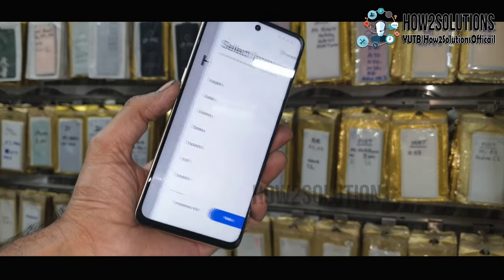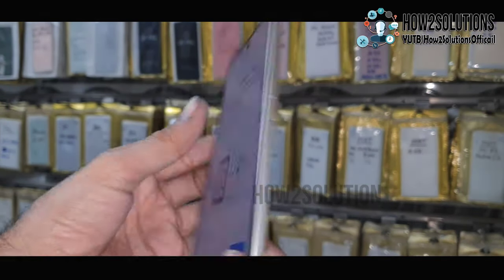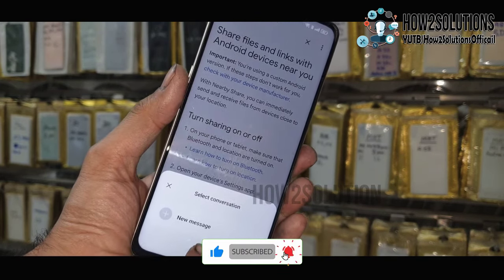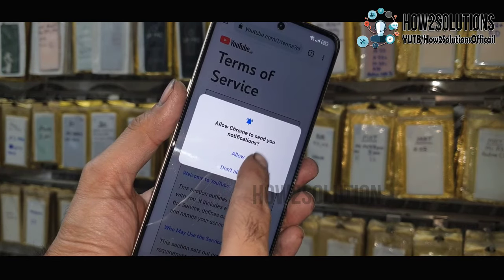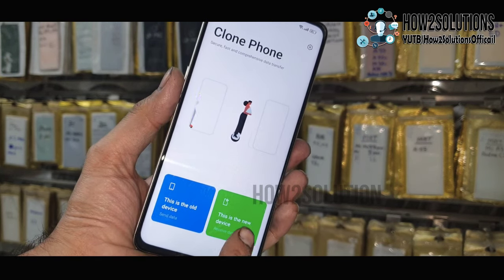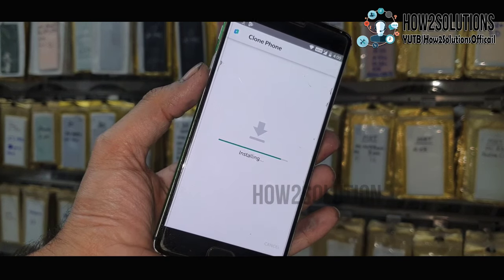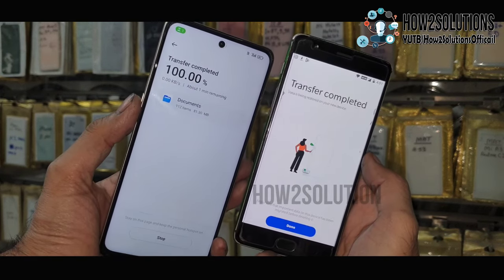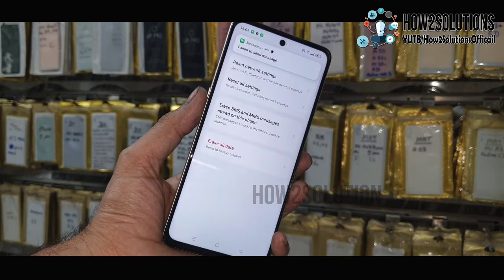OPPO F23 5g bypass FRP lock 2024 Color OS 13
- - - Samsung FRP - - -
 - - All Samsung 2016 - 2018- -